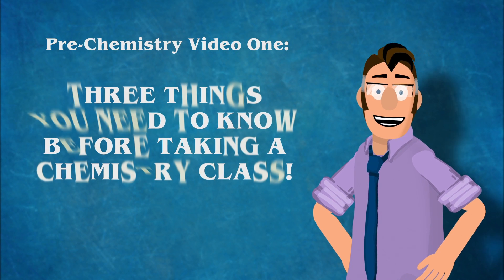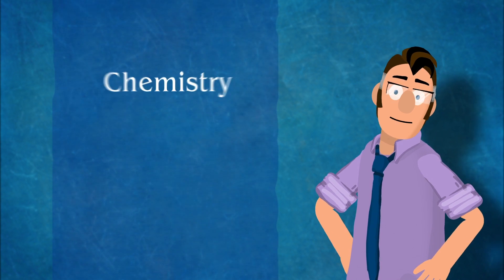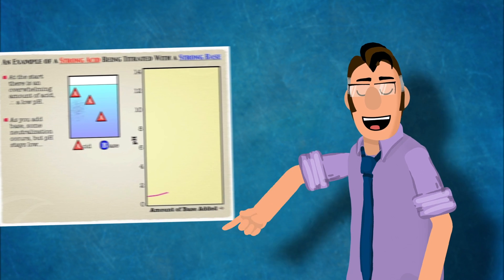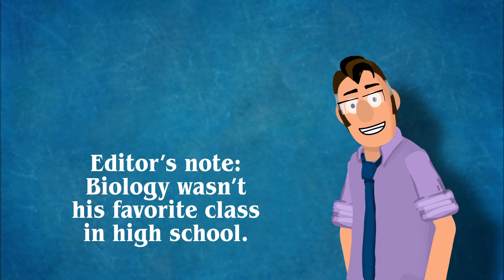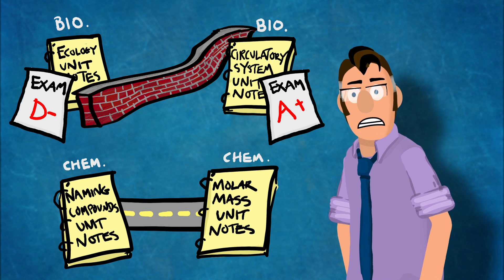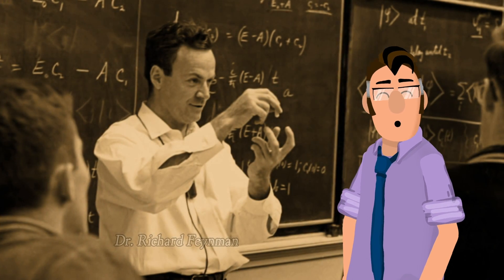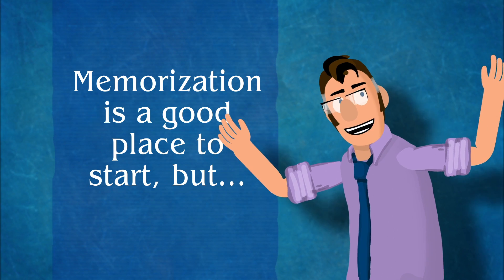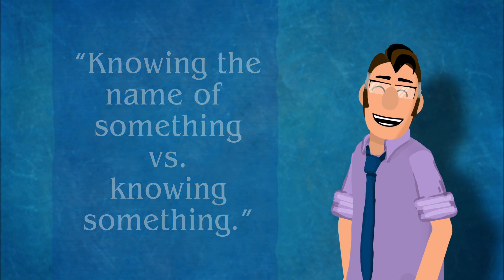Be Great in Chem Class!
Forewarned is forearmed! Don't get caught off-guard in chemistry class this year. Watch this video to learn the three biggest differences about chemistry that ALWAYS seem to catch students off-guard.

I've been experimenting a lot with Adobe Character Animator and After Effects, so let me know what you think of the new format. A huge thanks to Dave Werner (Okay Samurai) for all of his excellent tutorials and puppets for Character Animator. A truly talented teacher!

0:00 Introduction
0:03 THREE THINGS YOU NEED TO KNOW BEFORE TAKING A CHEMISTRY CLASS!
0:32 CHEMISTRY IS MATHEMATICAL
1:20 CHEMISTRY IS CUMULATIVE
2:13 MEMORIZATION IS NOT ENOUGH
3:01 TAKE CHANCES, MAKE MISTAKES, GET MESSY!
3:21 Do extra practice problems. Make your own problems.
3:45 THE THREE SKILLS YOU'LL NEED TO ACE CHEMISTRY!